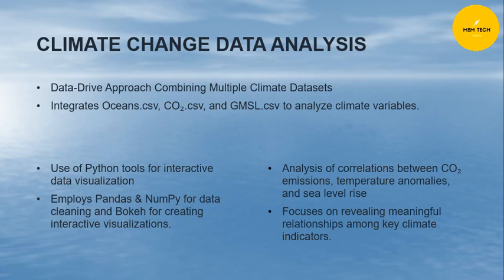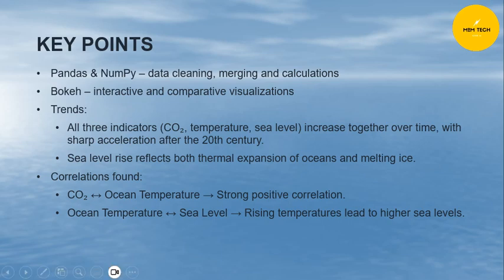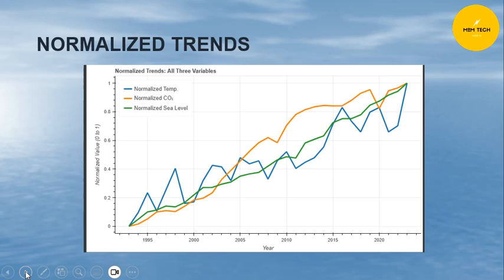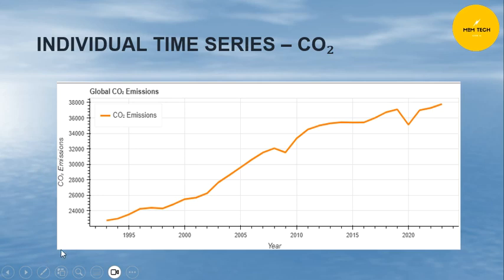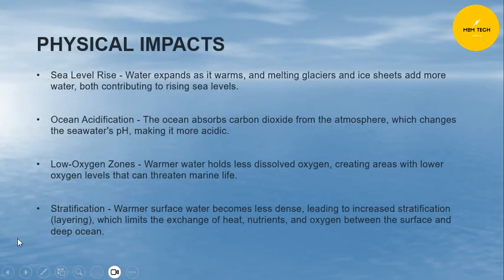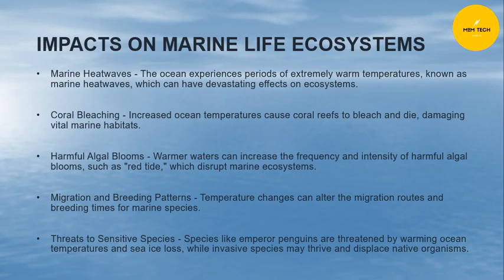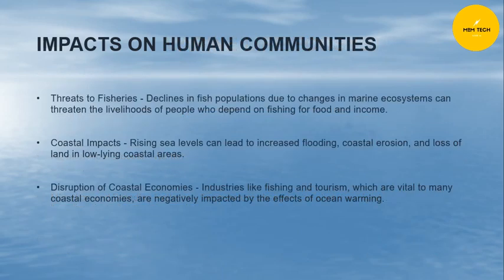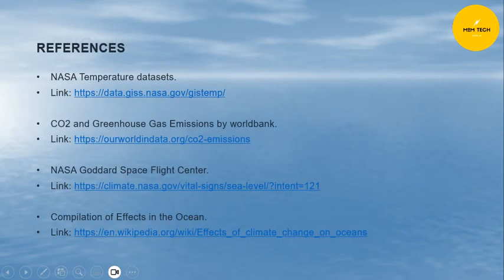Capstone #1: Rising CO2 emissions and its impact on oceans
👥 Highlighting: Rafael's Capstone Project!

➡️ Project Description: This capstone project studies rising CO2 emissions and its impact on oceans.